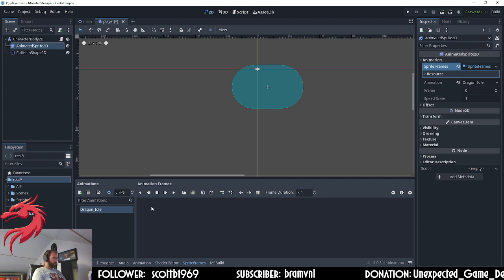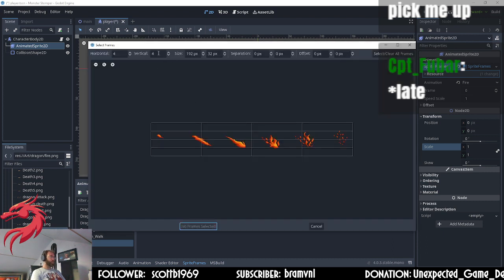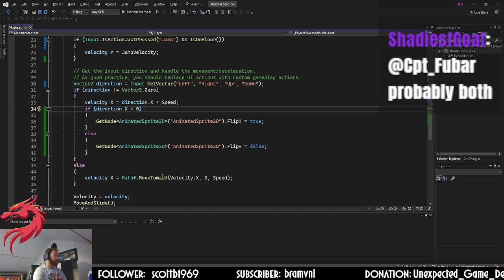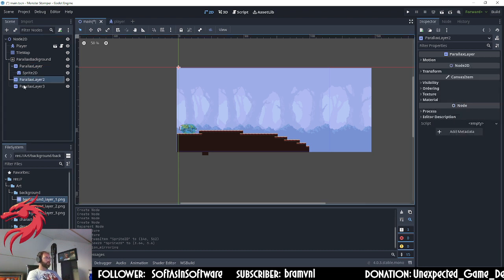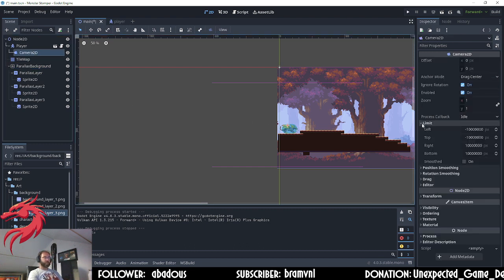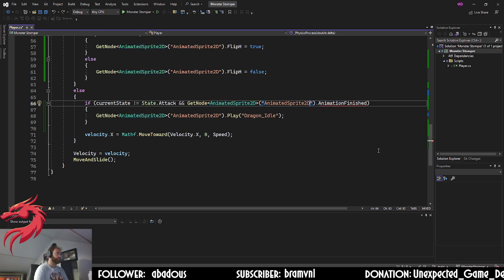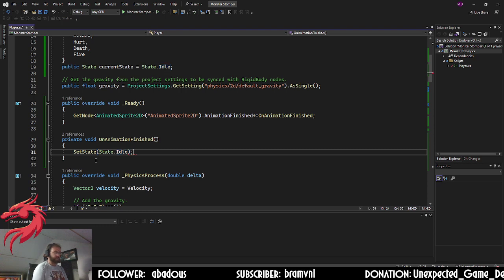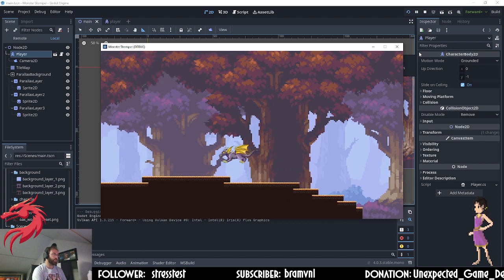Learn you a game jam | @TheCaptainCoder | Godot 4 but with c# | Let's see what this dragon can do.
We continue struggling to have a good idea of what the Godot engine works like. Let's see what we can make happen. We have our dragon from last time, and we have a bit of a world ready to go. Are you ready?